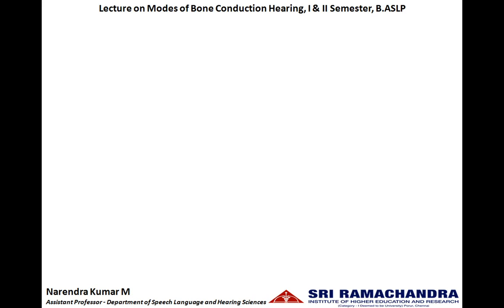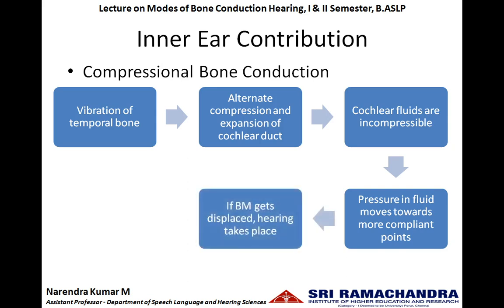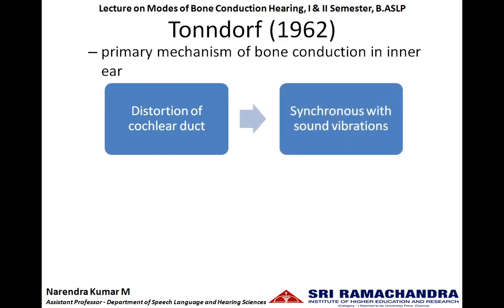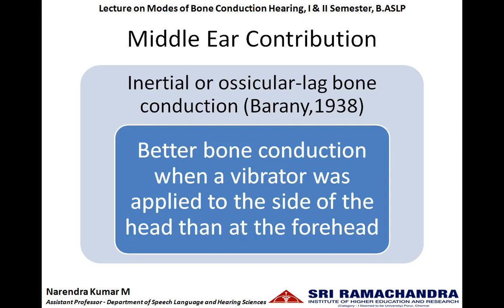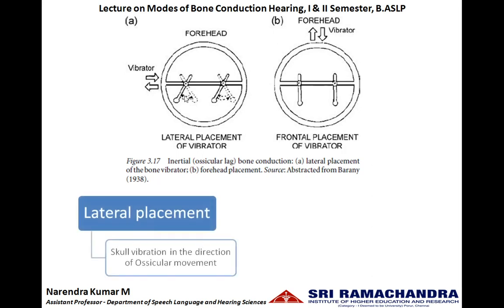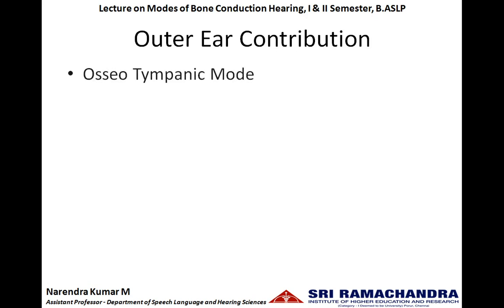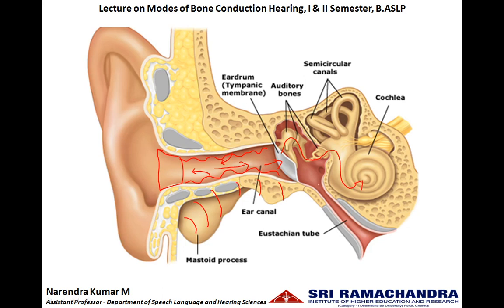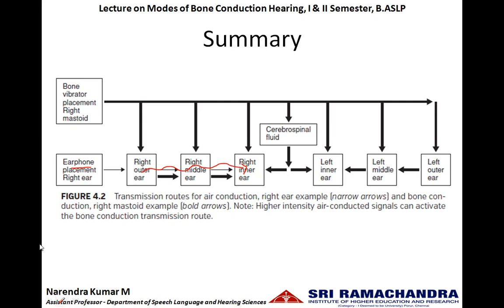Modes of bone conduction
This video is a discussion of contributions of inner ear, middle ear and outer ear in bone conduction hearing. This lecture will be suitable for First Semester B.ASLP students to understand the different mechanism that contributes bone conduction hearing. This will also be helpful to understand the physiology behind the concepts like occlusion effect and basic need to mask the non test ear while Pure Tone testing.